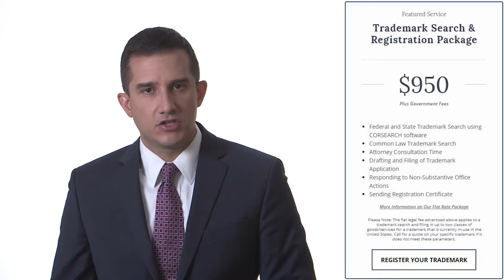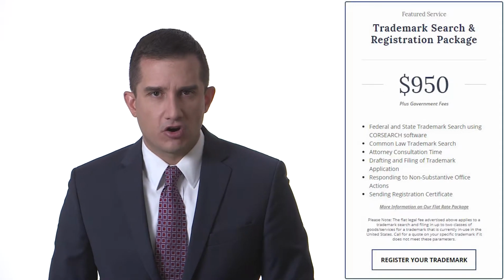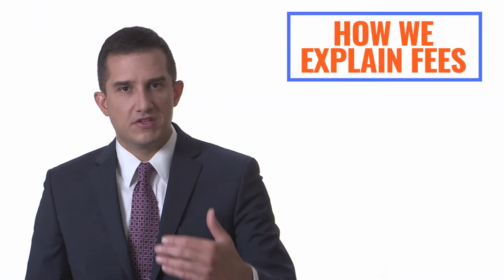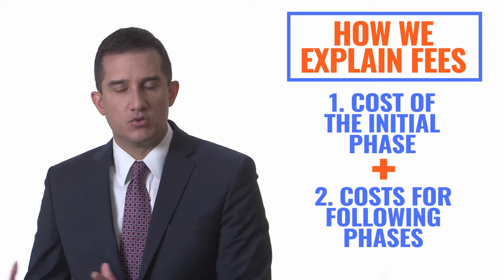Converting Law Firm Leads Into Clients | The Josh Gerben Show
How do you convert law firm leads into clients?

In the 2019 legal marketplace, there is simply more competition and more access to attorneys than consumers have ever had before. With so many different pricing and service options available, it's hard to stand apart from the competition and convince a client that you should be their lawyer.

Join Josh as he discusses the three tips that he has used over the past 11 years to convert thousands of prospective clients into paying clients for his practice.

1. Follow-up with thought leadership information.
2. Provide clarity on your fees.
3. Ask for the sale.

Timestamps:
02:20 - 3 ways to convert law firm leads into clients
03:19 - Creating and sending thought leadership information
06:14 - Providing fee clarity and transparency
10:52 - Asking for the sale

Follow the show on social media for extra content!

Start, run, and grow your law practice with Josh Gerben. This show discusses law firm management, legal marketing, the art of hustling, and everything else they didn’t teach you in law school.

Join Josh and learn how to obtain more clients for your law practice, build a personal brand, implement powerful systems to increase the efficiency of your law firm, increase your revenues, and put yourself in the position for a fulfilling and secure legal career.

Josh Gerben is the founder of Gerben IP, a state-of-the-art law firm that has won national and international recognition for its ability to deliver high quality legal services at a fraction of the cost of big law firms.